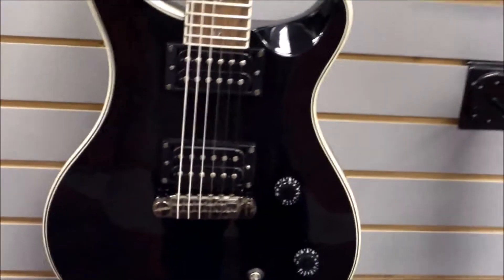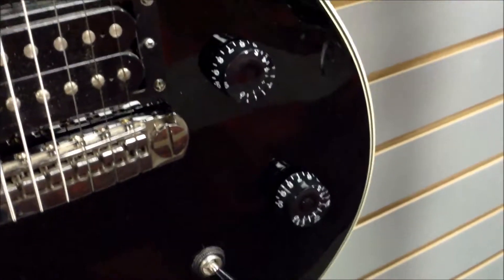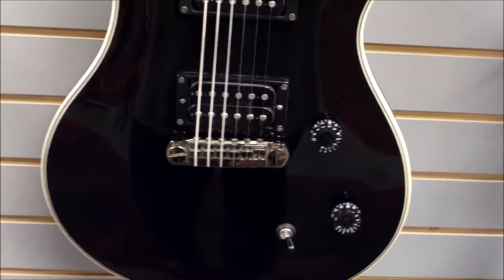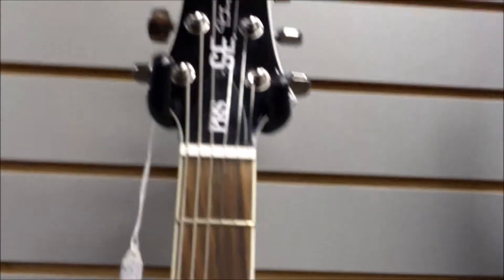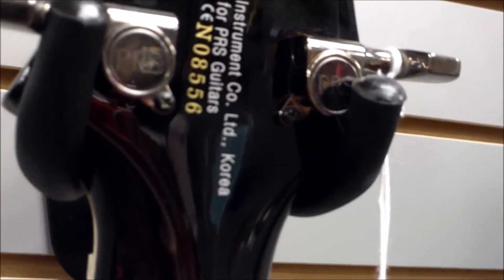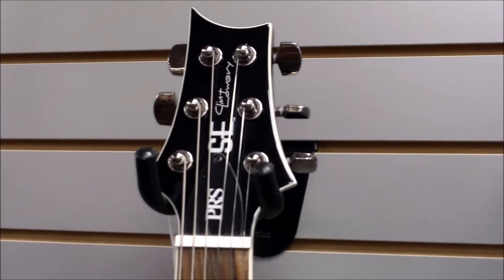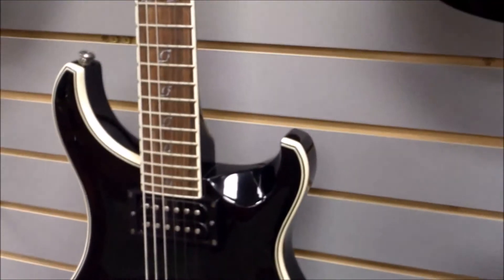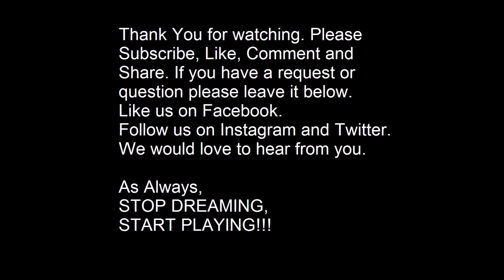A look at the Paul Reed Smith "PRS" Clint Lowery "Seven Dust" Signature Model